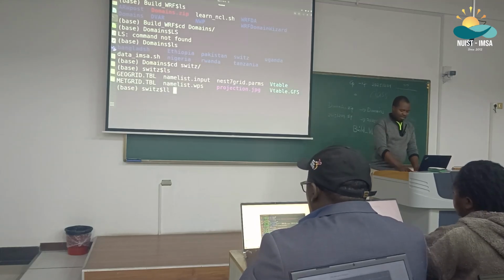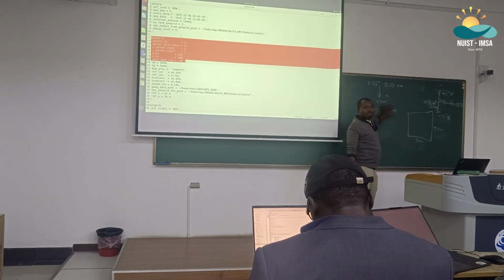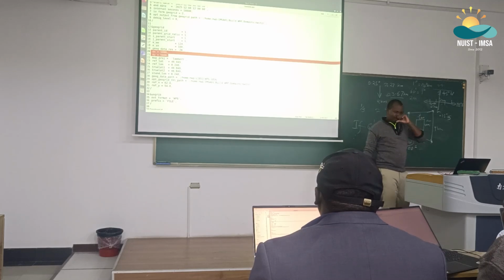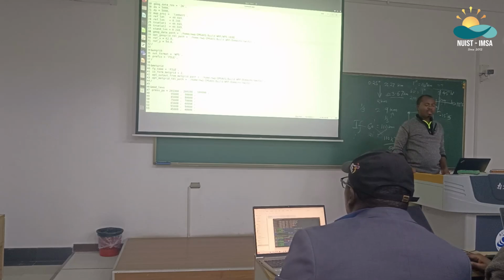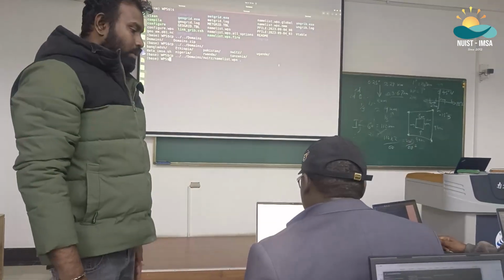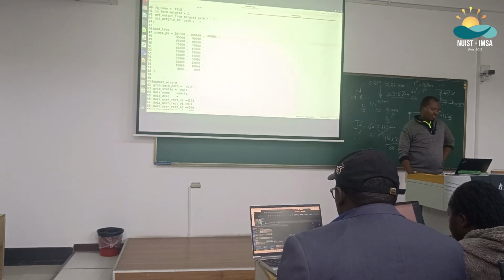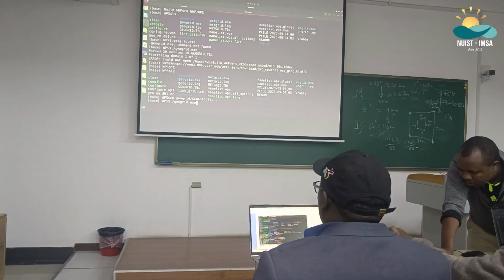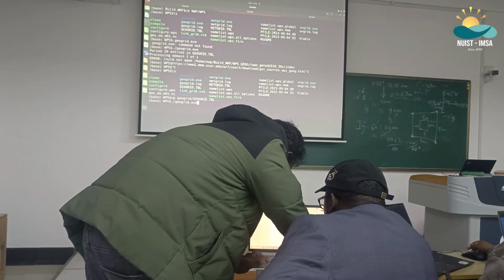Session 5: Configuring WPS: Mastering namelist.wps & Geogrid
In Part 5 of our Numerical Weather Prediction (NWP) training series, we dive deep into the configuration of the Weather Research and Forecasting (WRF) Pre-processing System (WPS). This session focuses on editing the crucial namelist.wps file to define simulation parameters such as start/end dates, time intervals, and domain paths.

We troubleshoot common errors related to missing static geographical data (like geogrid.tbl issues) and demonstrate how to manually download and place missing files into the WPS_GEOG directory. The lesson also covers the concept of nesting domains and why downscaling from global models (GFS/ECMWF) requires careful resolution planning.

Key Topics Covered:
Namelist Configuration: Editing namelist.wps for specific dates (using a 12-hour simulation case study) and setting output paths to ./.
Model Resolution: Understanding the relationship between global model resolution (~27km) and nested domains (9km to 3km).
Geographical Data: How geogrid.exe uses static data and how to calculate grid resolution from degrees/minutes (e.g., 2 minutes ≈ 3.7km).
Troubleshooting: Solving "Could not open" errors by downloading specific missing datasets (e.g., topo_2m) from the UCAR website.
Execution: Running ./geogrid.exe and verifying successful completion.
File Management: Extracting .bz2 files and organizing the WPS directory.